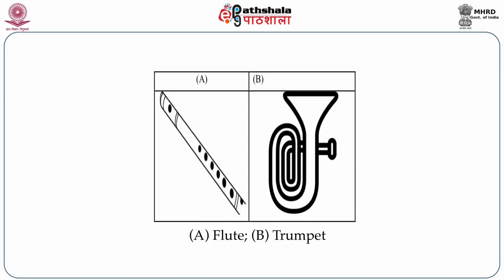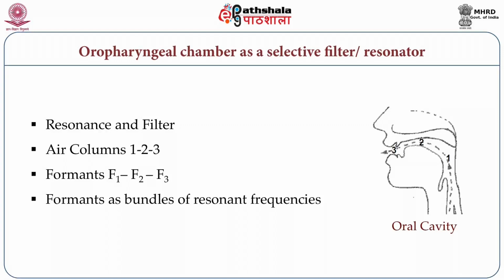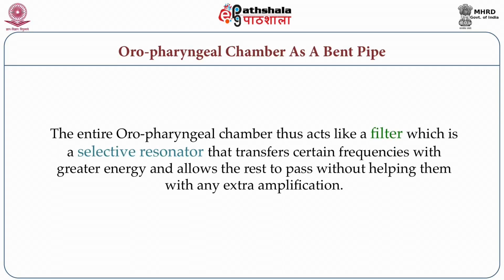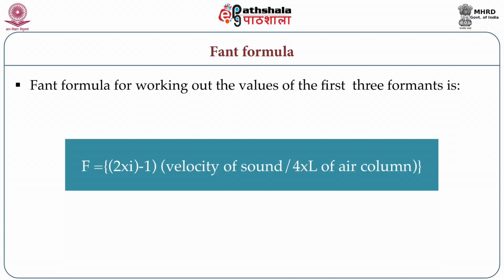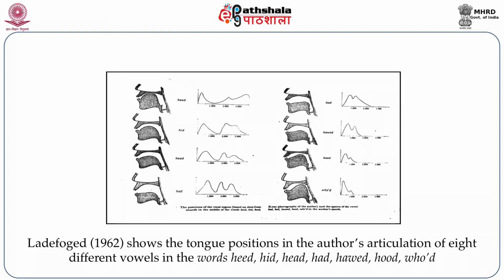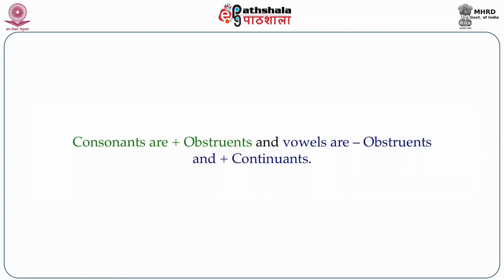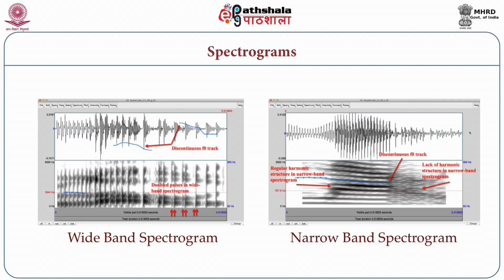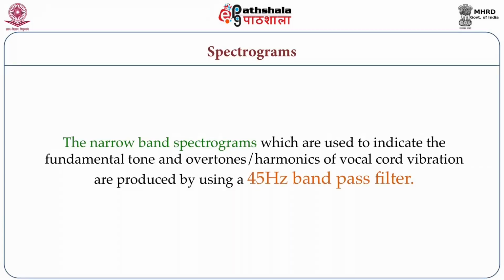Oro-Pharyngeal Chamber As An Acoustic Filte